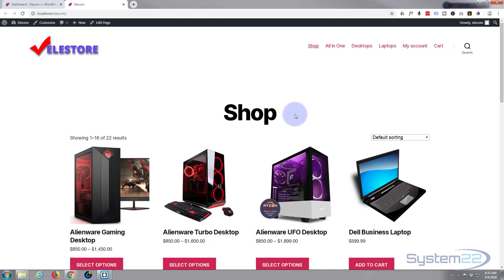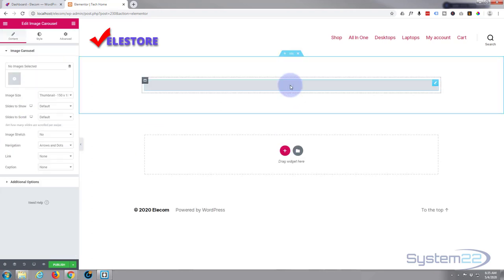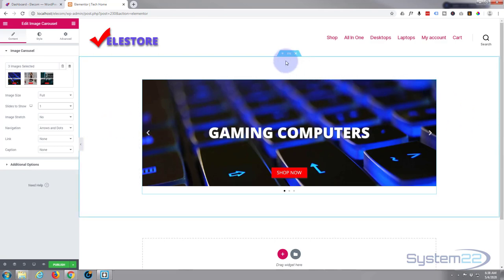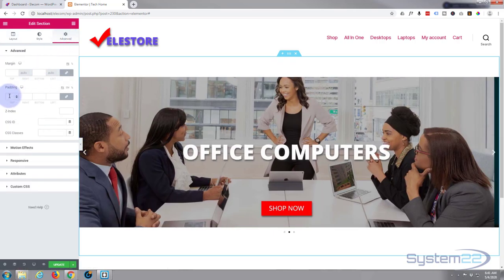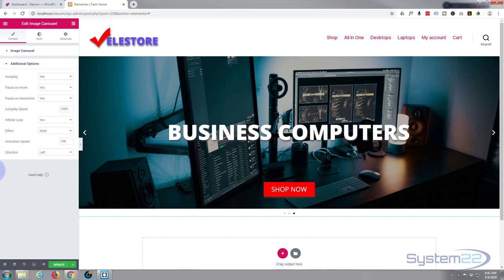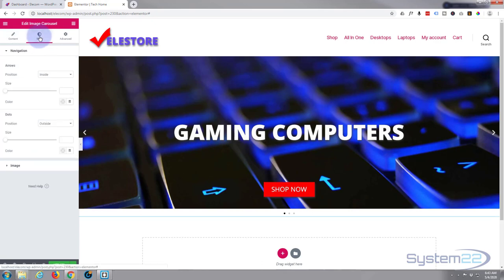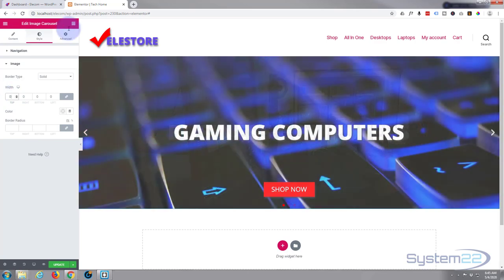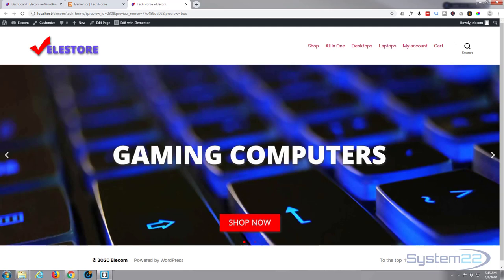Elementor Ecommerce Store Create A Full Width Hero Image Carousel 😎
Elementor Ecommerce Store How To Create A Variable Product. Elementor is a great free WordPress page builder plugin. In this series of videos we will go from initial install to building a fully working WordPress ecommerce website with the Elementor builder.